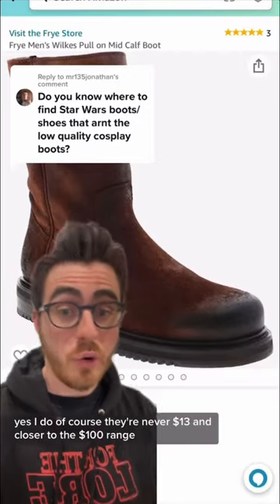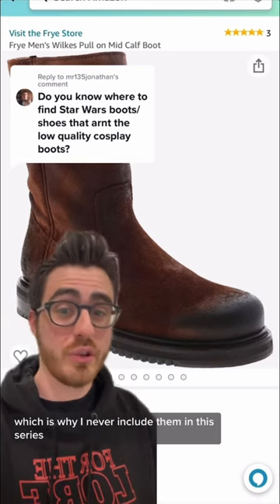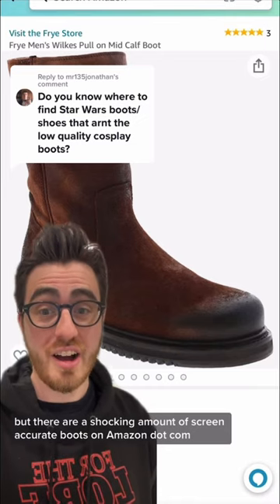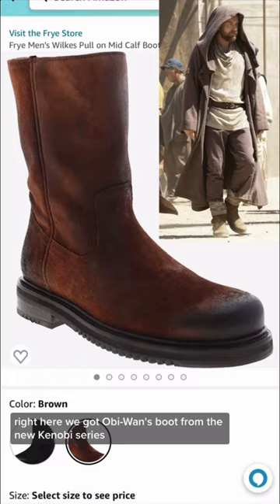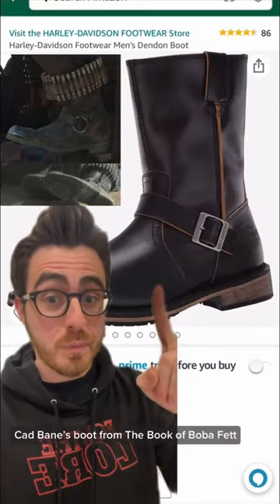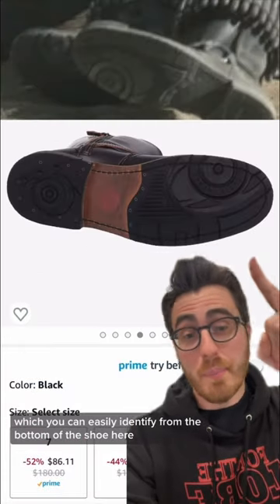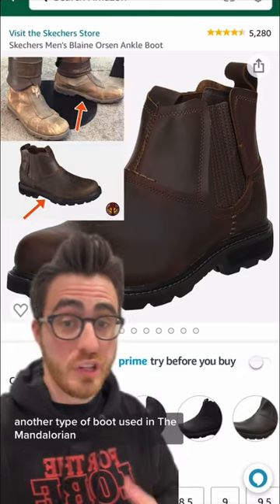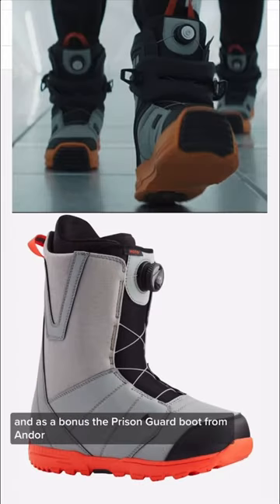ALL of the screen accurate Star Wars boots on Amazon!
Those Mando boots second to last were covered in leather and modified but they’re those exact Sketchers at their core! source: The Parts of Star Wars